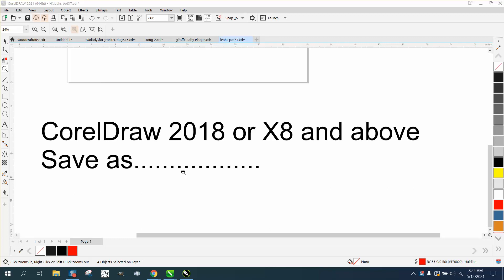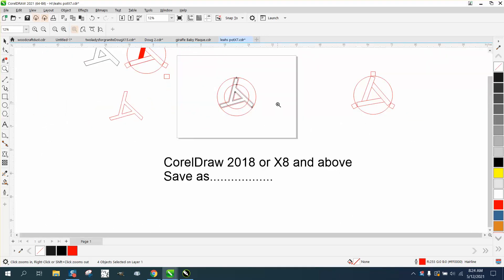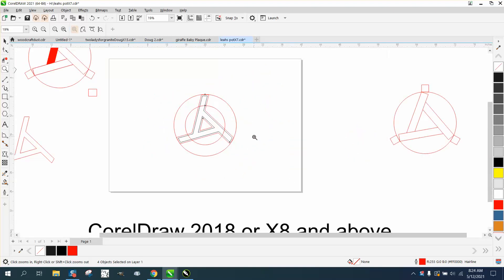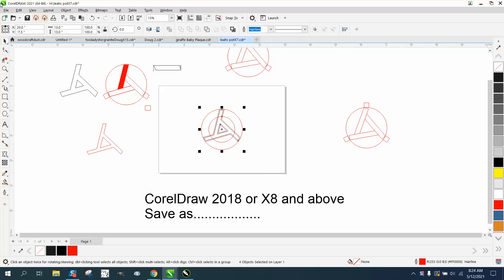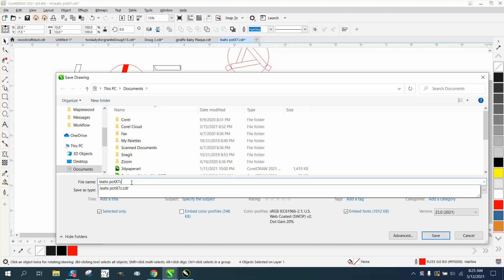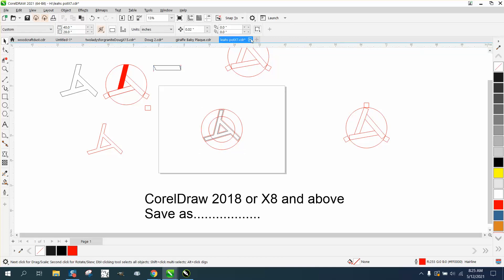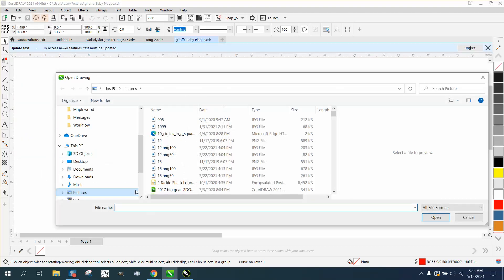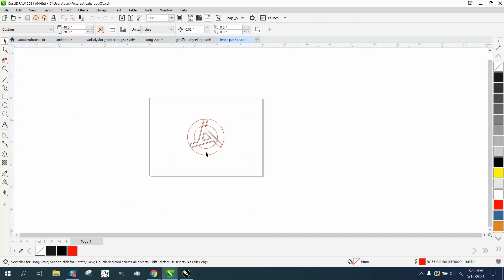Corel Draw Tips & Tricks Save as just your selected part